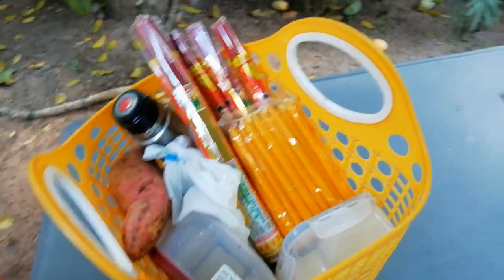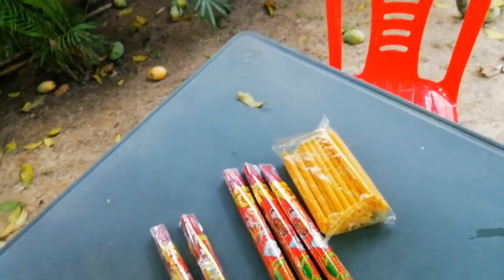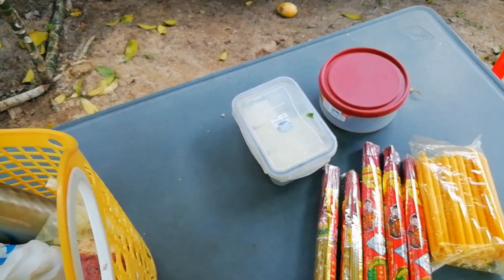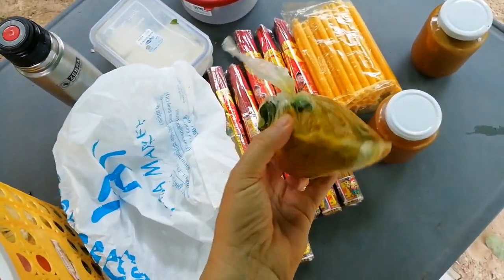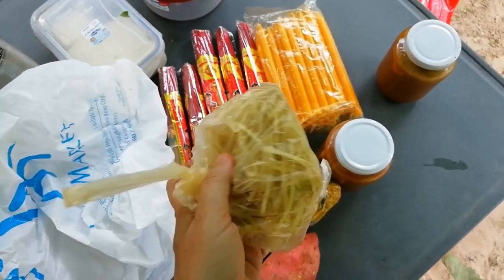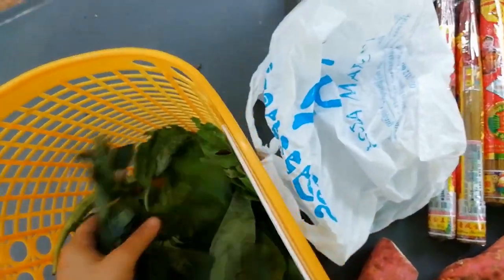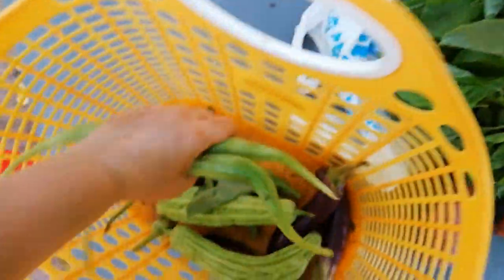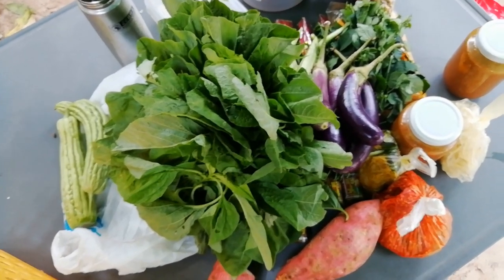How to Limit the Usage of Plastic in Cambodia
Cambodia is drowning in plastic like most other south East Asian Countries. Is there anything we can do about it to be part of the solution instead of the problem? Yep!